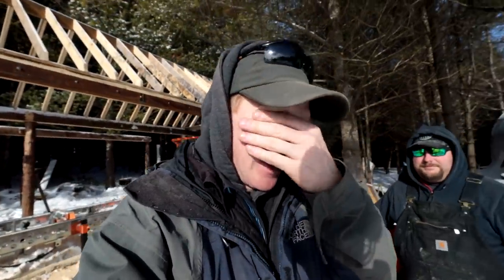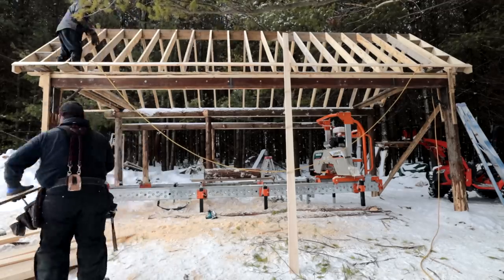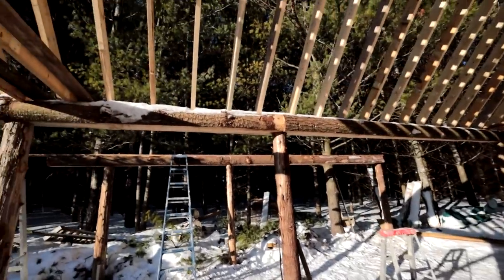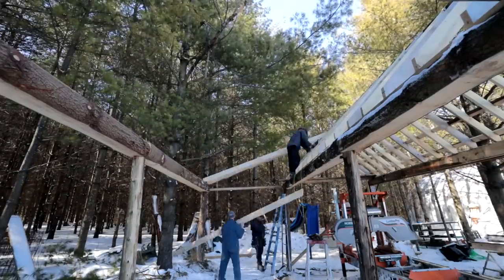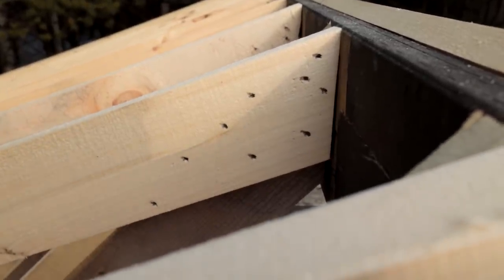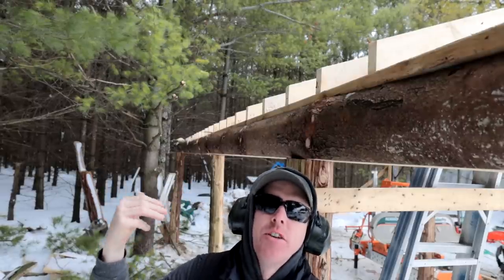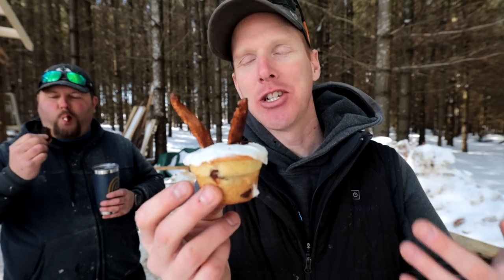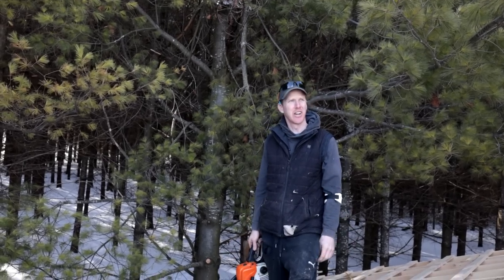Building Monster Sawmill Shed (It's Almost Done)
I build a sawmill shed out of lumber from the forest! I try to keep costs for the shed super cheap by re-using as much materials as I can, and sourcing materials from the forest around me. I use both milled woods, and many dead standing trees to make a structure that will keep my portable sawmill free of snow, ice, and rain.  That way, I can use my sawmill year round without having to worry about the weather.

Many people ask me where I am from and where I film my projects. I am from Northern Ontario, Canada, and live in an area where off-grinding is easy because I have lots of land to build on and experiment with different buildings and materials. Everything I do is to try to be more self reliant, and to depend less on others. But that doesn't mean I don't like working together with other people on projects. Knowing people who have skills is part of being self reliant, and trading skills is a great way to get more things done!